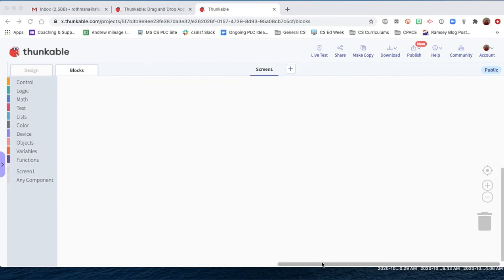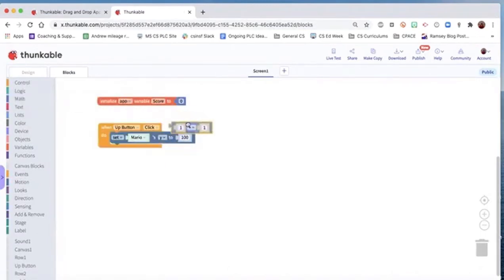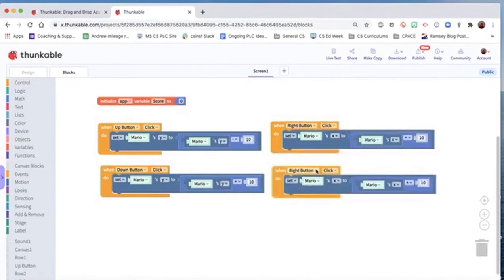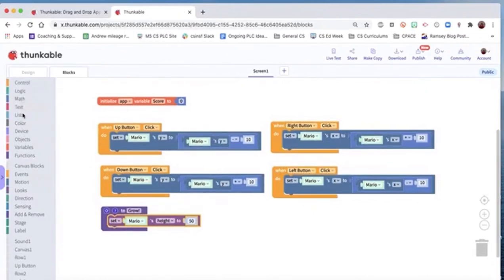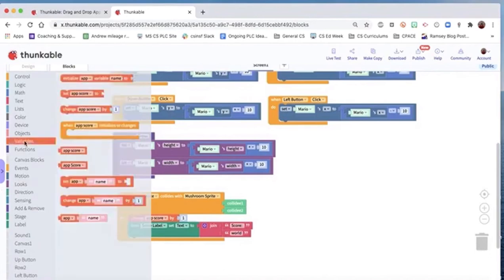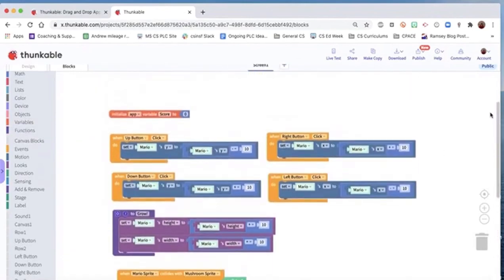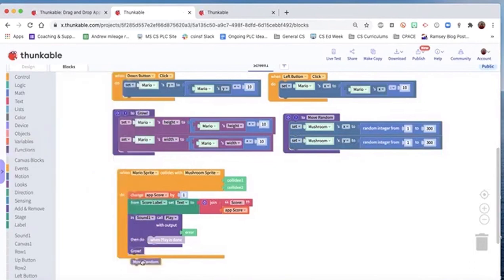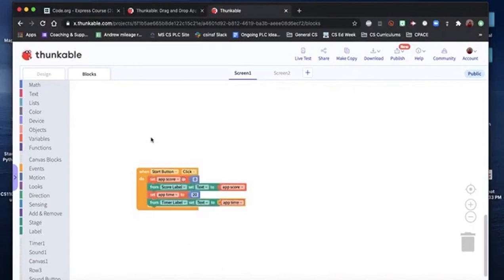3-1 Mario's Mushroom Chase Part II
Thunkable Mario's Mushroom Chase Part II for use with CSinSF CS 2